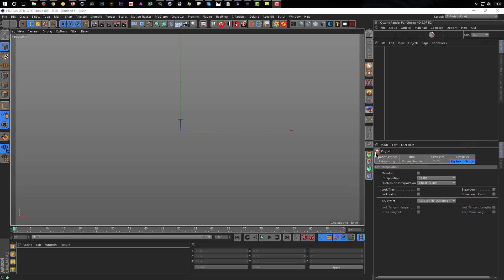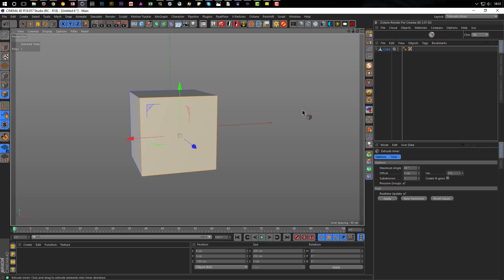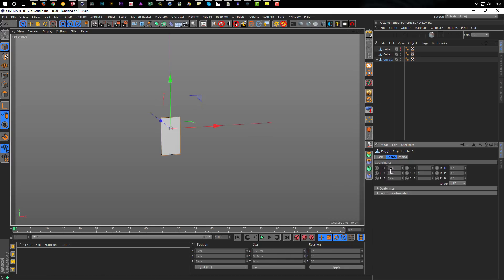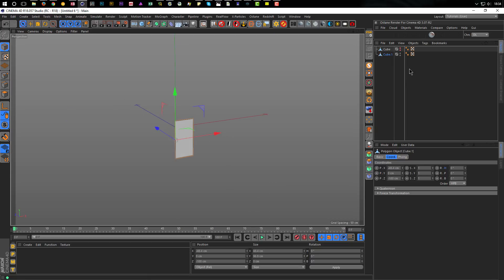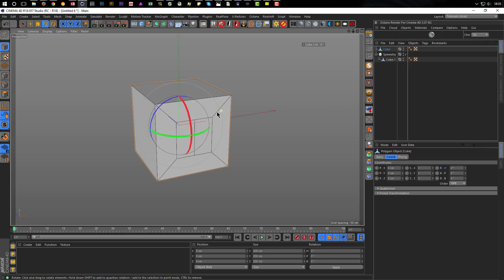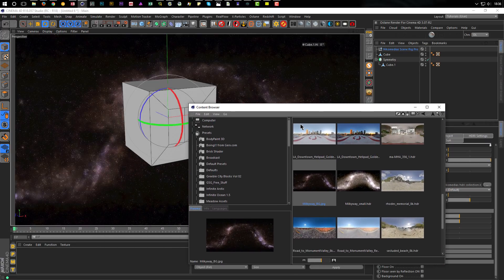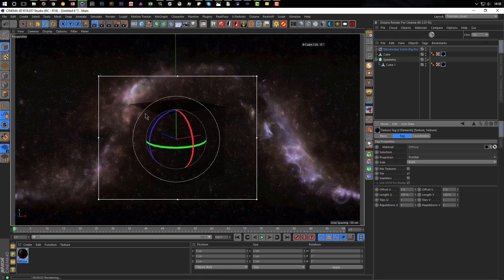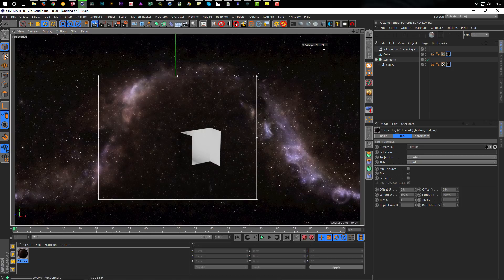Magic Window - Invisible Outside (Cinema 4D - Quick Tip)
Außen unsichtbar, innen geräumig. Wie geil ist das denn? ;)
Ich wünsche Euch viel Spaß mit diesem Tutorial.
Outside invisible, spacious inside. How cool is that? ;)
I wish you much fun with this tutorial.

.:: LINKS ::.